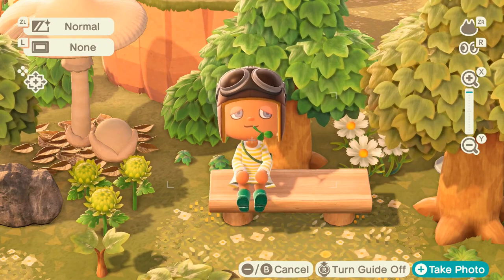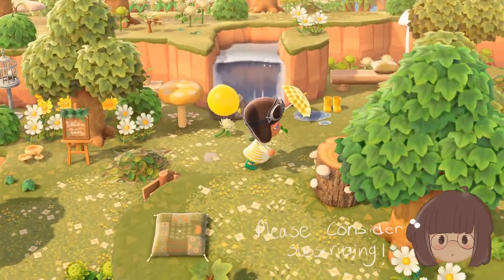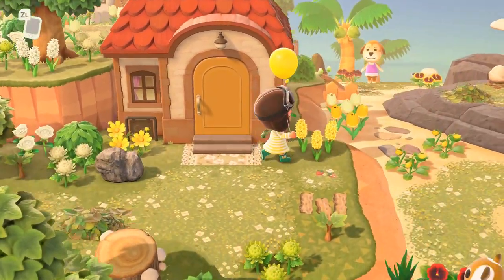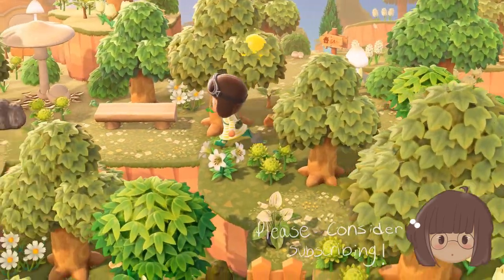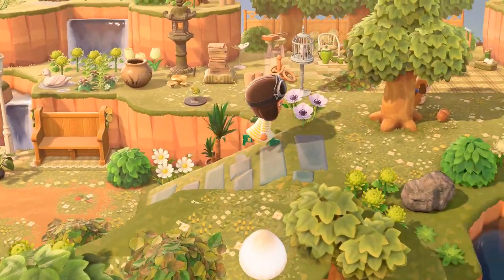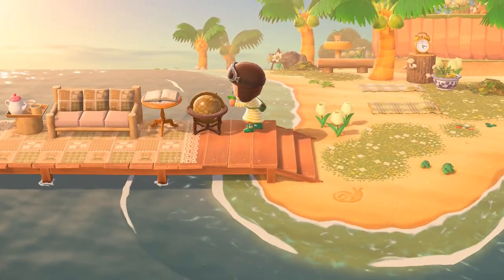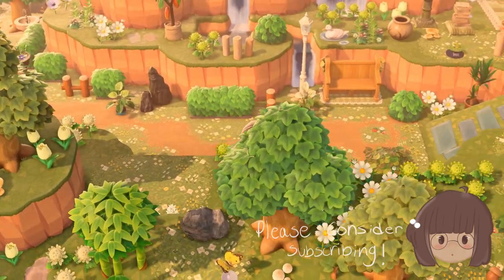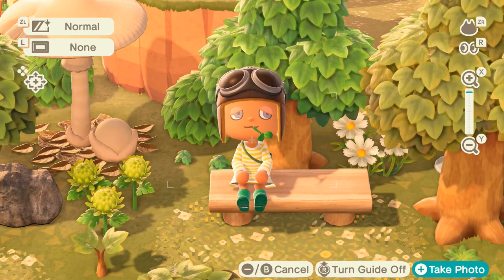🌻Natural Springcore Island Tour | SO mesmerizing!! Animal Crossing New horizons//Cotton Lace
Such a beautiful Springcore Island by Kiki.lostwoods on Instagram, here is a link to their account:

･*:.｡..｡.:*･ﾟ°･*:.｡. °･*:.｡.